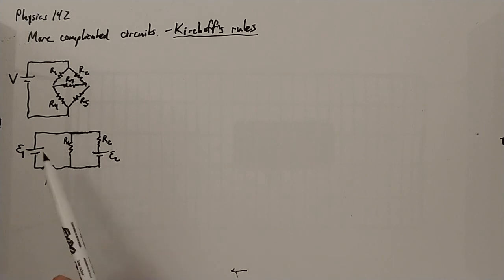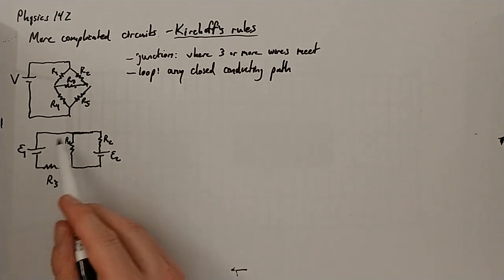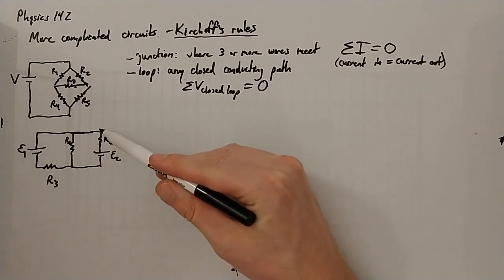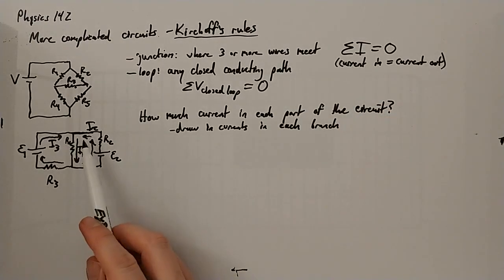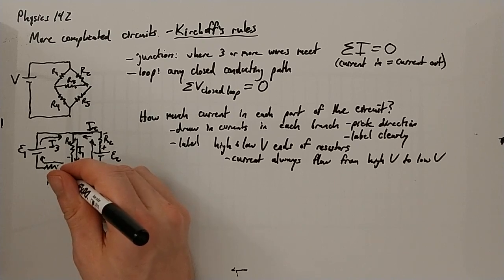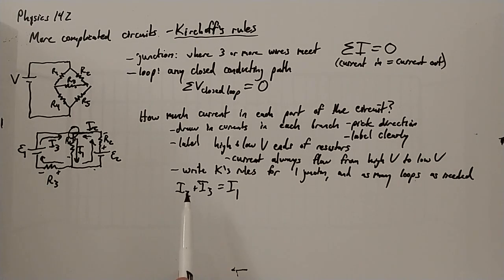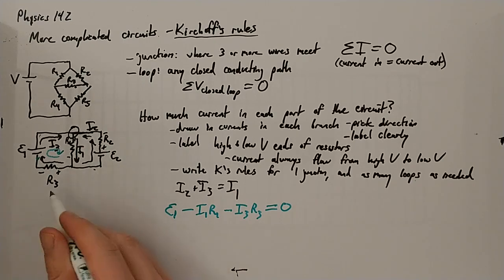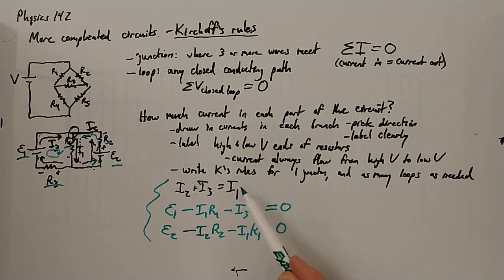Kirchoff's circuit rules for more complex circuits